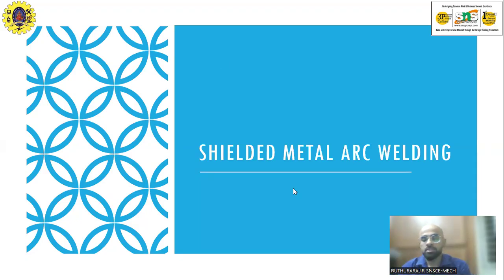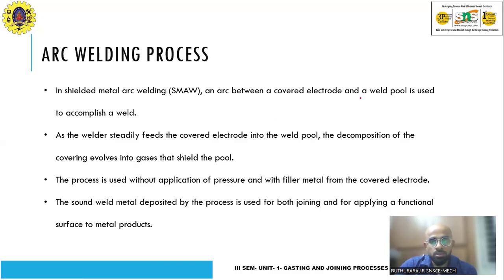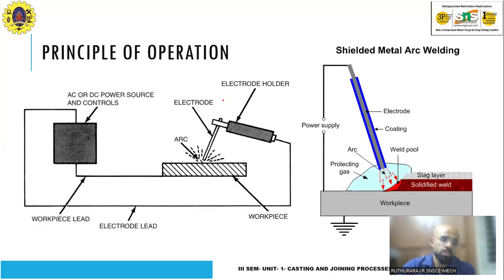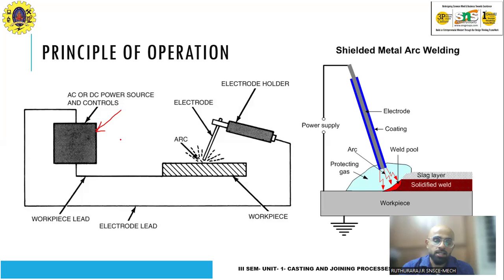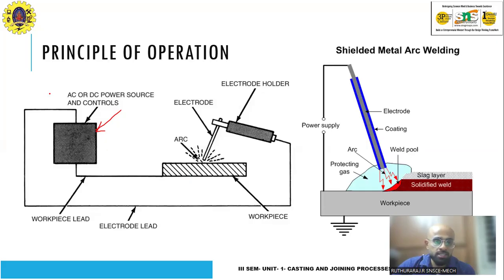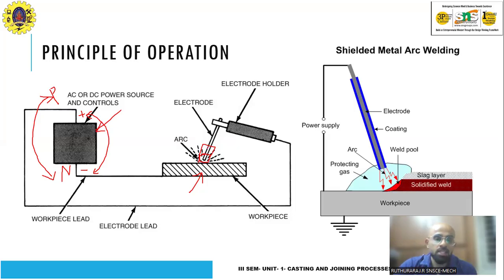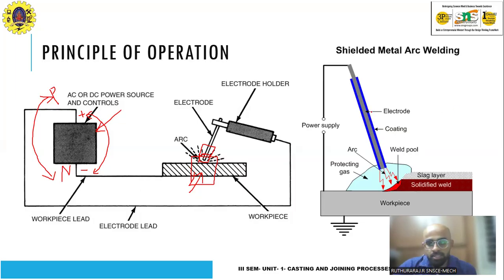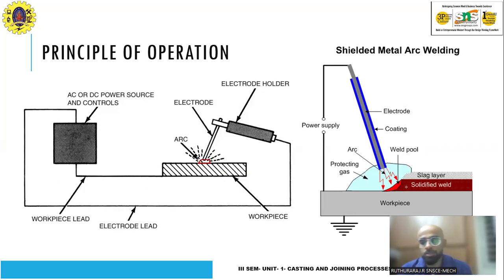Lecture Series on Welding | Production Technology | SNS Institutions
SNSInstitutions SNSDesignThinkers DesignThinking This lecture series focuses on Welding in Production Technology, covering both the fundamentals and applications of one of the most important manufacturing processes in engineering.

🔥 Topics Covered:

✅ Introduction to Welding and its Importance
✅ Classification of Welding Processes
✅ Gas Welding and Arc Welding Techniques
✅ Resistance Welding and Advanced Welding Methods
✅ Welding Metallurgy and Heat Affected Zone
✅ Common Welding Defects and Remedies
✅ Industrial Applications of Welding

Students of Mechanical / Production Engineering

Learners preparing for university exams or competitive exams

Professionals seeking to refresh their welding fundamentals

This lecture is designed to make learning clear, structured, and practical, helping you connect theory with real-world manufacturing practices.